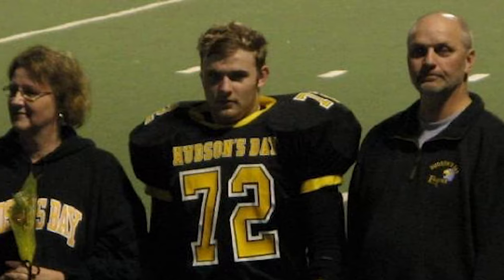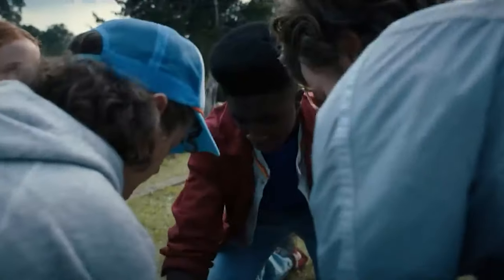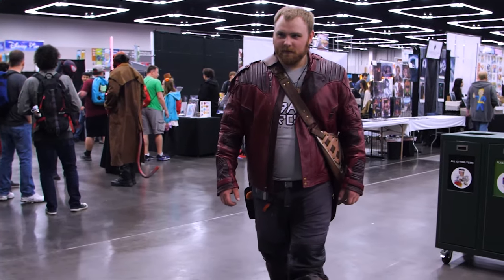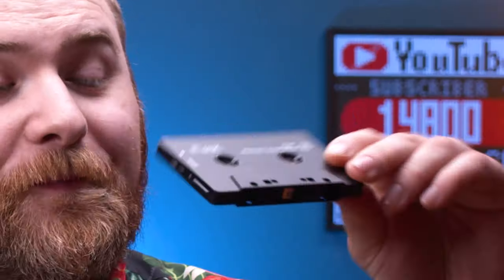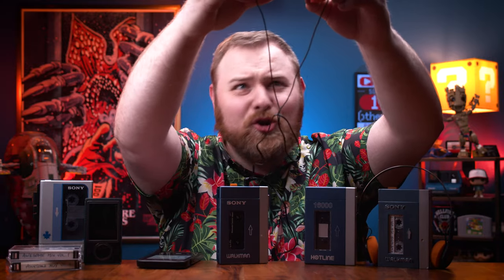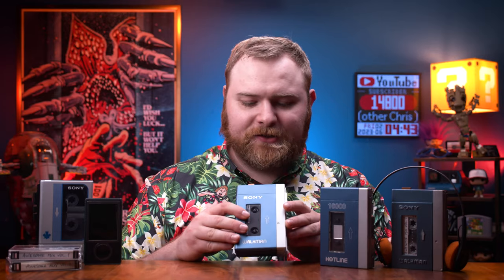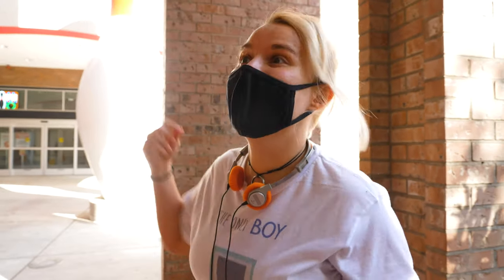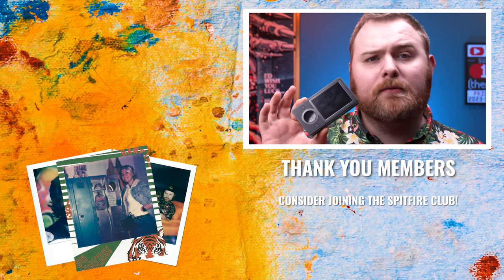I have been searching 9 years for this!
Walkman powerbank
walkman headphones
Bluetooth Cassette Receiver Tape

Just Another Chris
7720 Ne Hwy 99